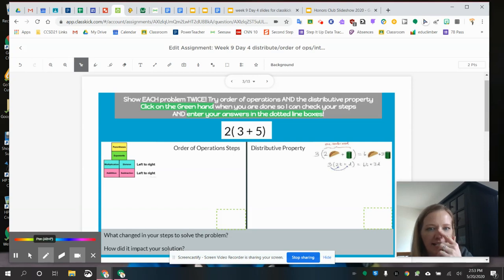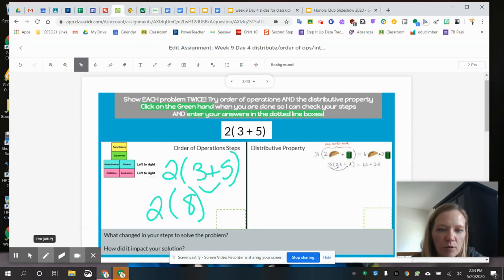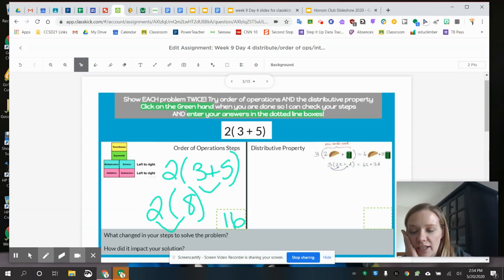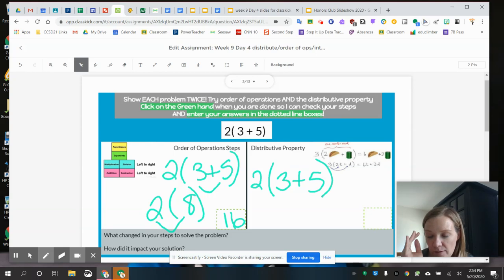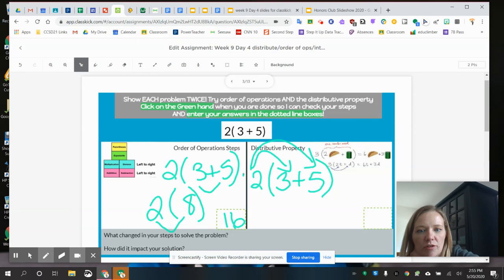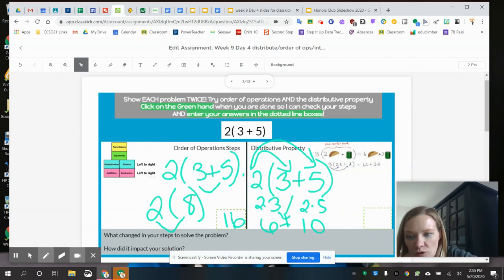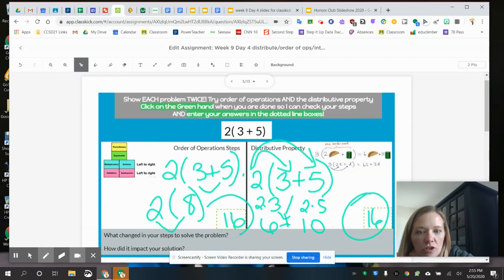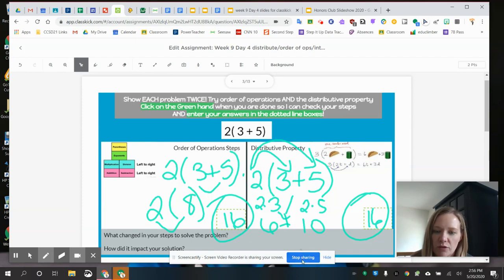Example for slide 3 (order of ops vs distribute)